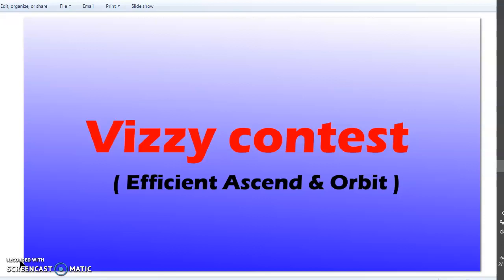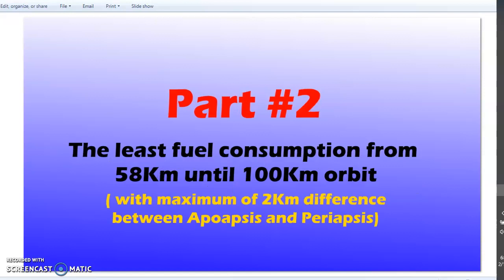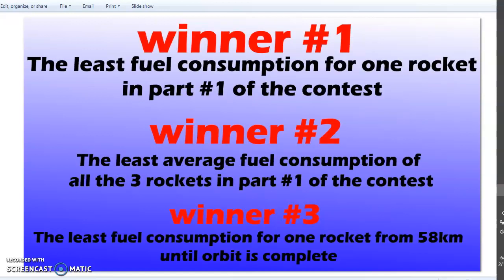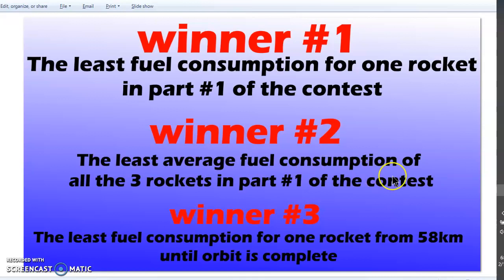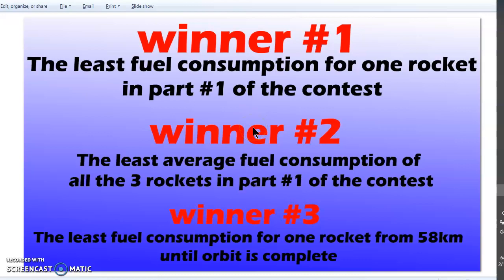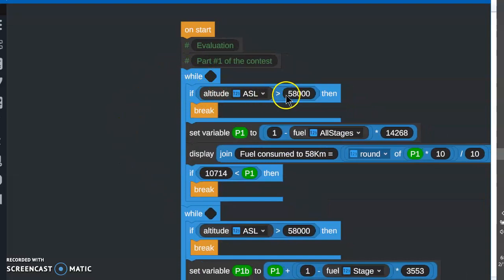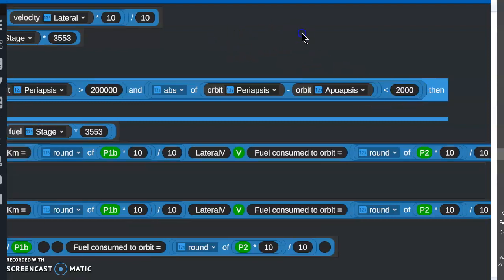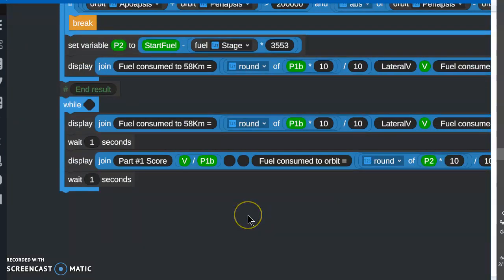Vizzy Contest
For Most fuel efficient ascend and orbit .
check the forum for more details